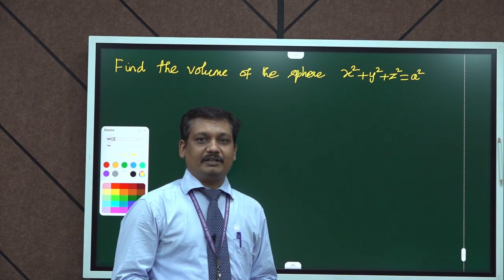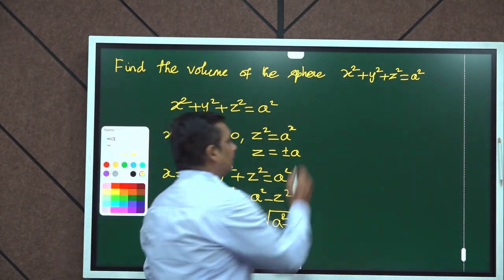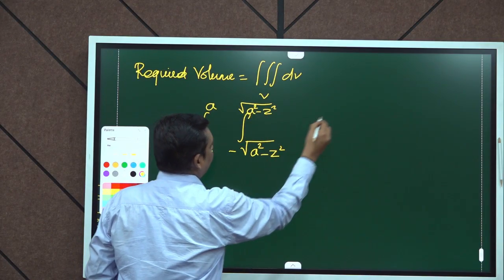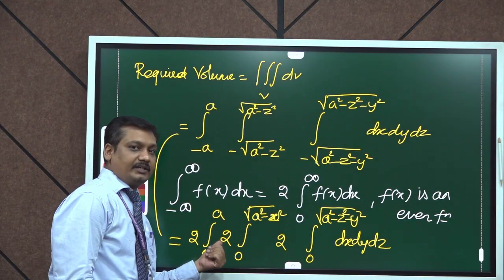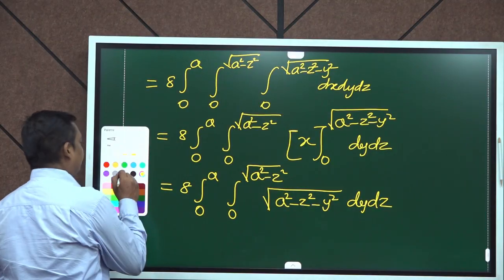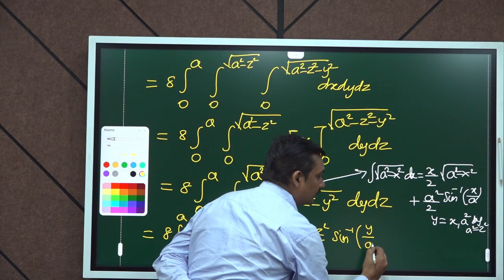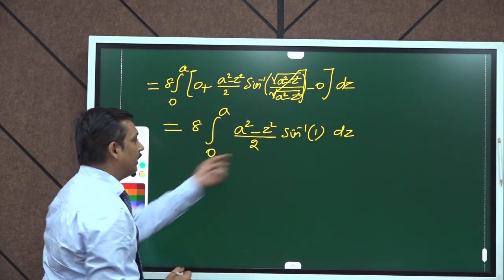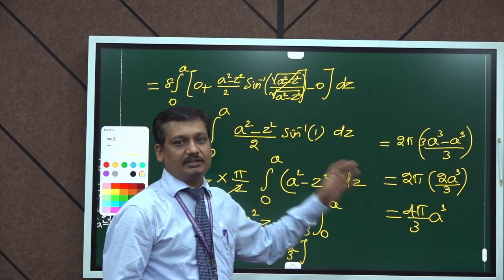Volume of the Sphere by using Cartesian Coordinates:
How to set up the integral for the volume of a sphere using Cartesian coordinates. This involves a triple integral.